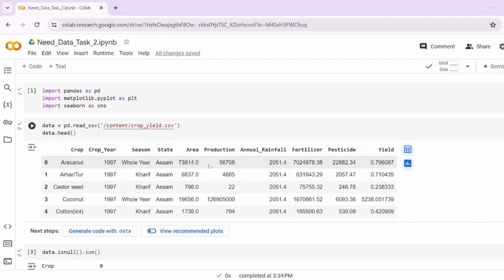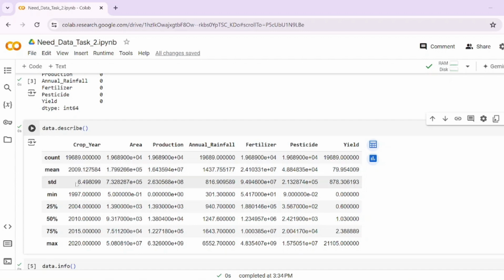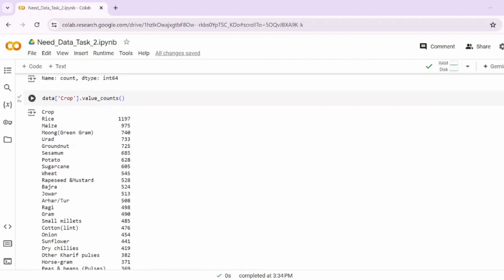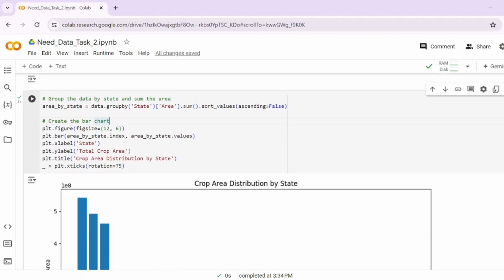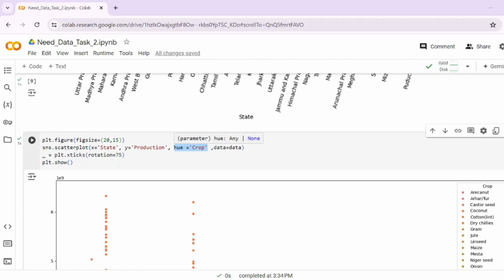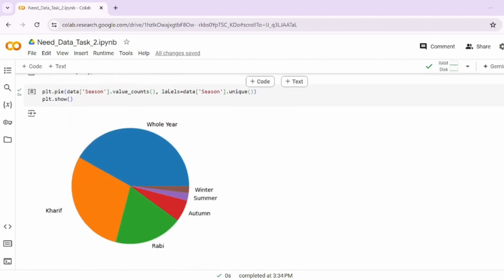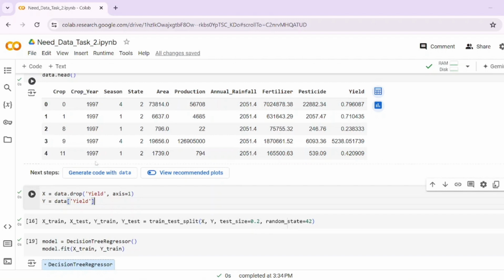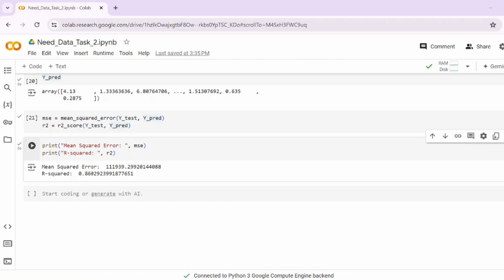Crop Recommendation System Project Walkthrough | Data Science in Agriculture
Welcome to our in-depth tutorial on building an AI-powered Crop Recommendation System! 🌾🚜

In this video, we guide you through the process of developing a machine learning model that predicts the best crops to plant based on various factors like soil quality, weather conditions, and past yield data. Whether you're a data science enthusiast, a student working on a project, or a farmer looking to optimize your yields, this step-by-step guide will provide you with all the insights you need.

What You’ll Learn:
Understanding the basics of crop recommendation systems
Data collection and preprocessing techniques
Feature selection and model training
Evaluating model performance and making predictions
Practical implementation using Python and popular libraries like Pandas, Scikit-learn, and more

Why Watch?
Enhance your knowledge of applying machine learning in agriculture
Gain hands-on experience with real-world datasets
Learn to build a project from scratch, perfect for your portfolio or academic requirements
Discover how AI can contribute to sustainable farming practices

Data science and machine learning enthusiasts
Students and professionals looking to work on impactful projects
Farmers and agricultural experts interested in tech solutions
Anyone curious about the intersection of technology and agriculture

Join us and transform your passion for data into a rewarding career! Don't miss out on this opportunity to gain the skills and confidence you need to thrive in the data analytics industry.